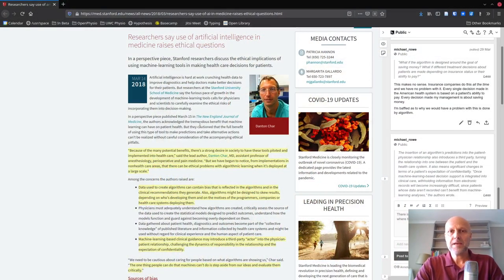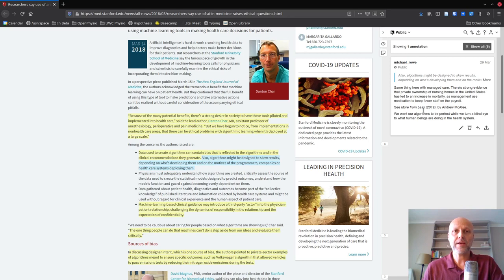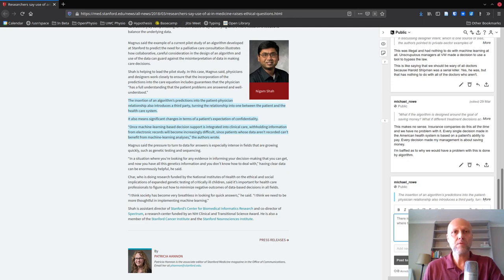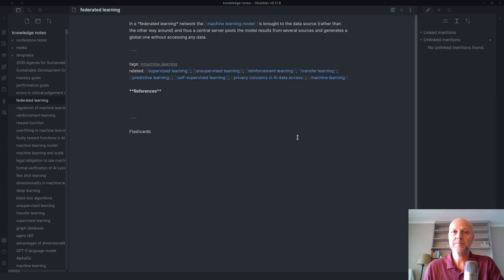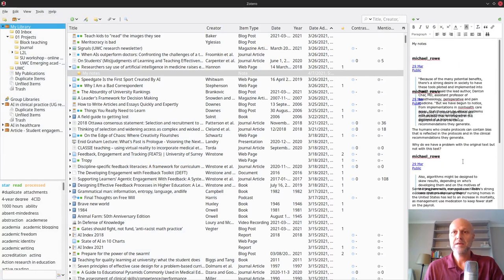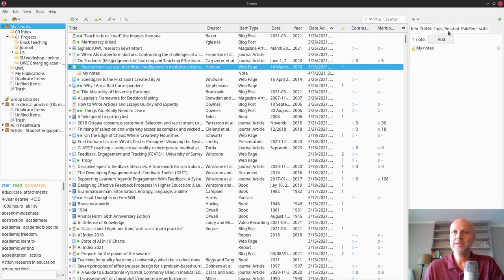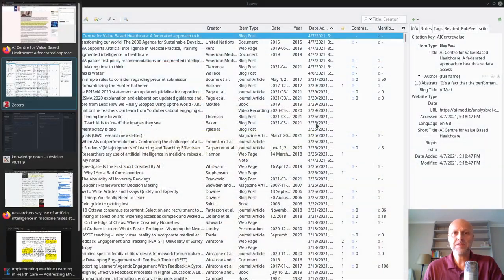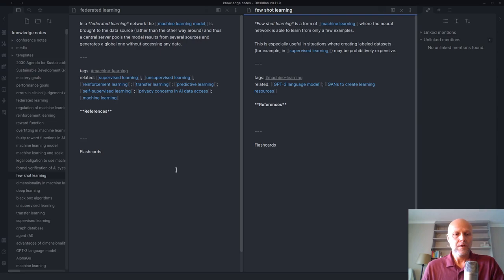Using Hypothesis and Zotero to take notes while reading on the web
In this short video I demonstrate how I take notes using Hypothes.is while reading on the web and in Zotero. I try to show the early stages of creating links between ideas that I'm interested in, and eventually where I add those ideas into my permanent notes.

I didn't do much planning for this video; I noticed the potential for doing a bit of research/reading/writing/note-taking in relative quick succession, so turned on the camera and started recording.